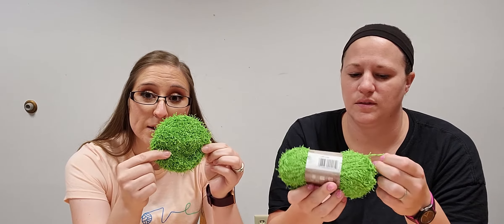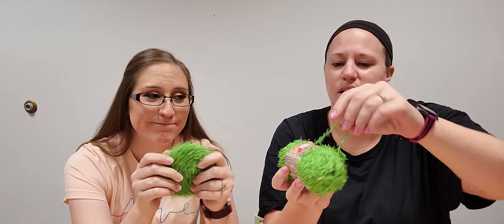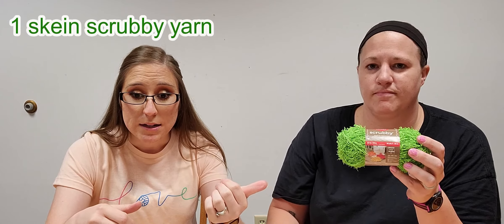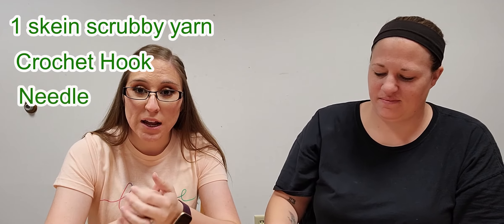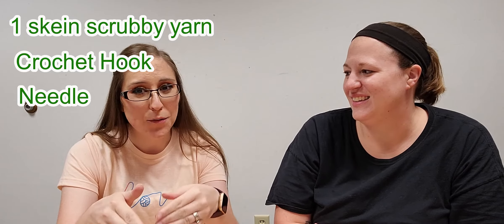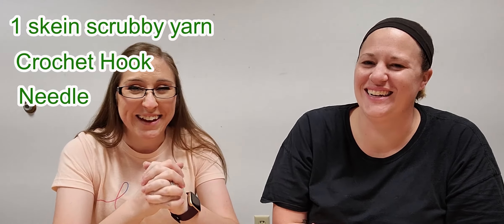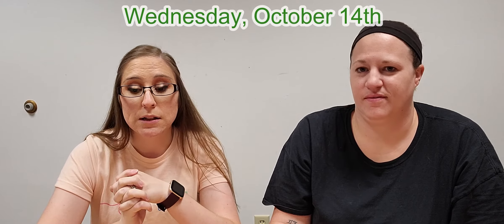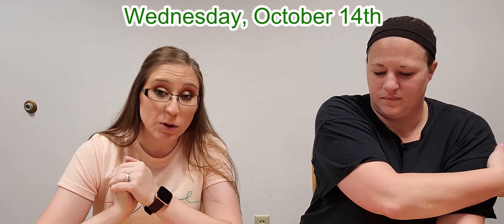Crochet-along: October 2020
Since we can't meet in person we're meeting virtually! Sign up to reserve a bag that includes the materials you’ll need to make a small crochet project! This month, we're making scrubbies! Once you’ve got your bag, visit our YouTube channel on or after Wednesday, October 14th to watch our tutorial video. We’ll take you step by step through the crochet process!

Crochet bags are only available while they last!